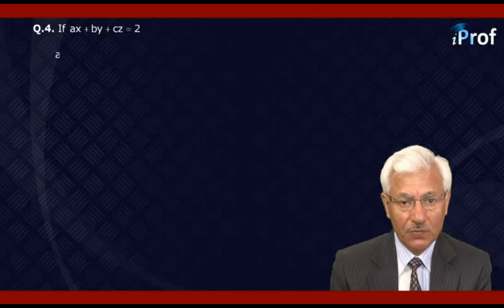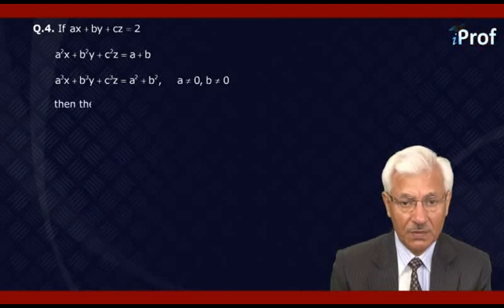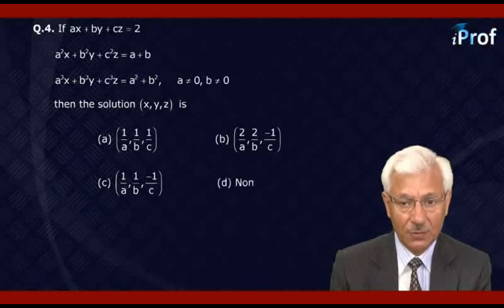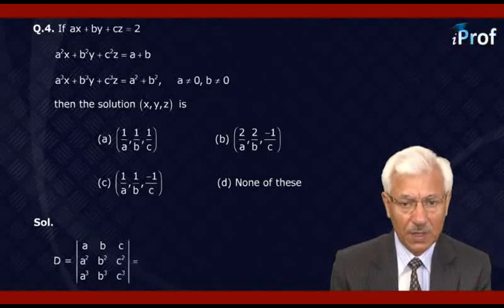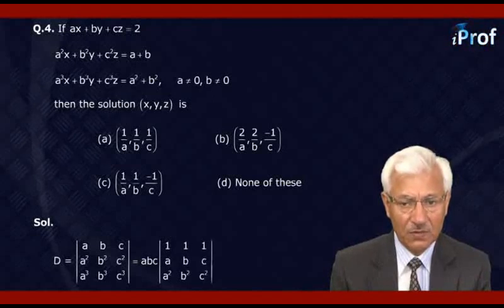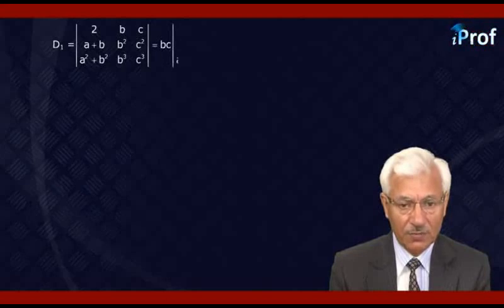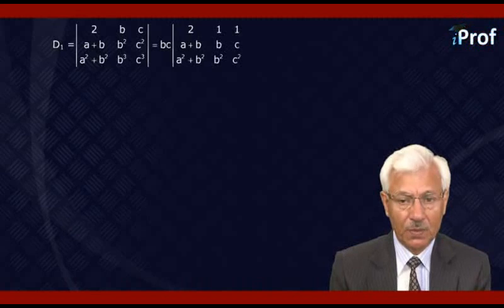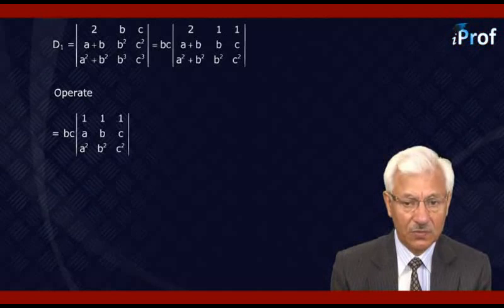Solved questions on Application of Determinants | IIT JEE Math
This video explains the questions based on Application of Determinants. This video is helpful in preparing for IIT JEE entrance exam. For more videos related to IIT JEE Maths,